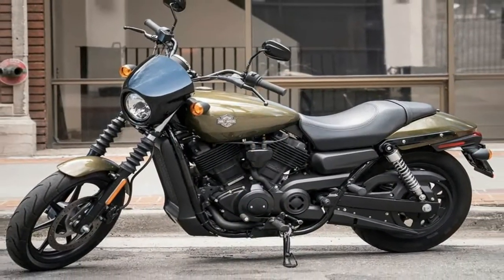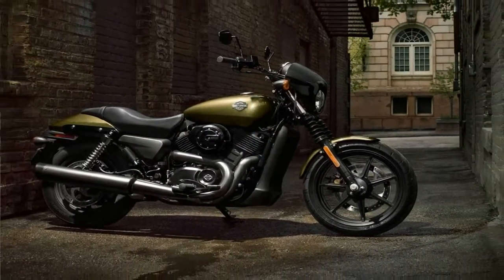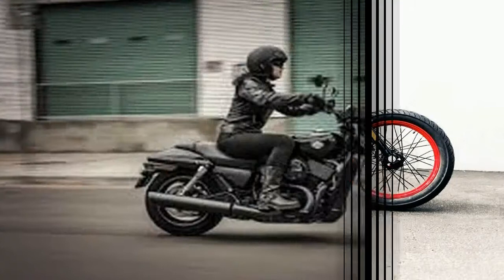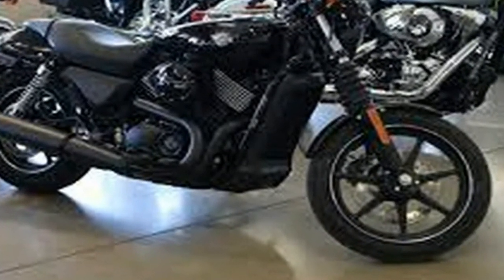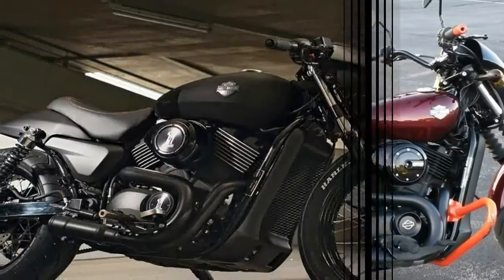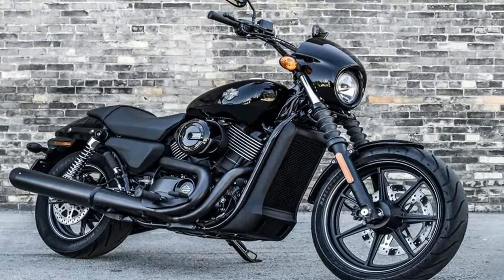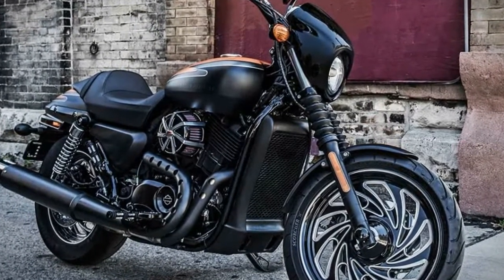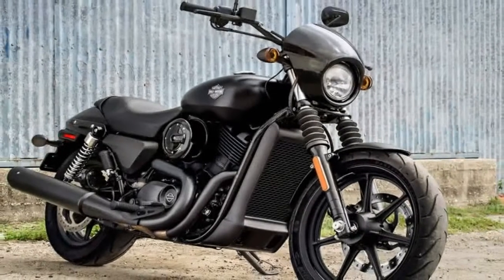Otto Bike l 2019 Harley Davidson Street 500 Street 750 Engine and Price Overview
Otto Bike l 2019 Harley Davidson Street 500  Street 750 Engine and Price Overview-The Street 500 and Street 750 are the stripped-down models in Harley’s Dark Custom line, so the word of the day is black. The blacked-out front end includes black fork gators and lowers as well as the pullback handlebars. In the mid-section and rear, the blacked-out engine, air cleaner and exhaust continue the Dark Custom theme, which runs uninterrupted from the minimalist front fender to the LED tail light and mini-bullet turn signals in the rear. In fact, the factory says this is the first all-black exhaust on a Harley since the since the 1970’s, when the blacked-out pipes debuted on the original Café Racer.

██████ GET DAILY UPDATES! NOW! ██████